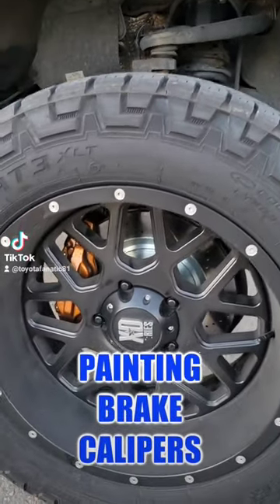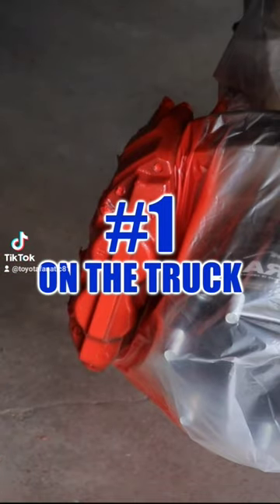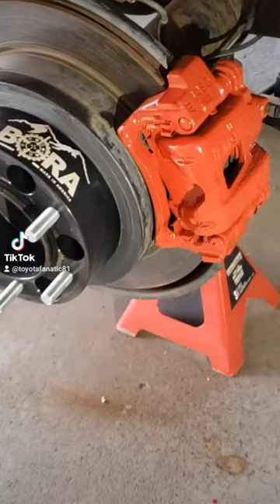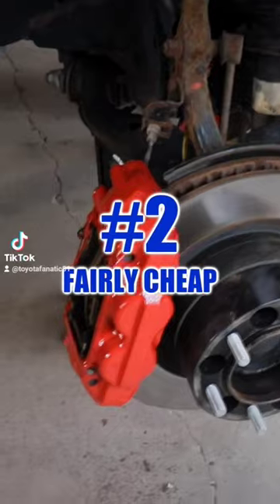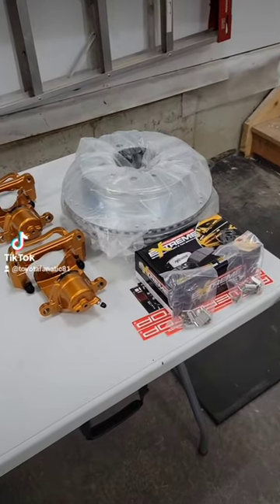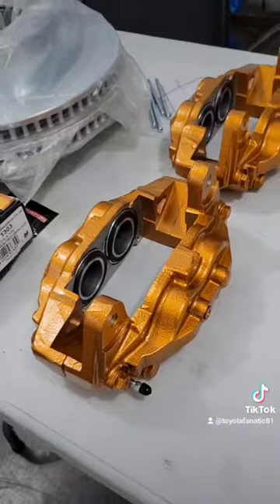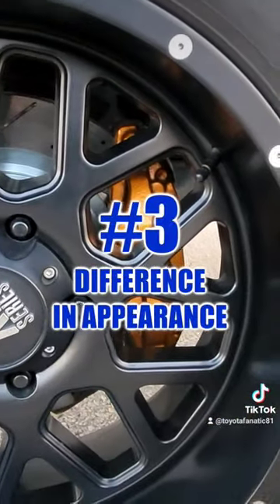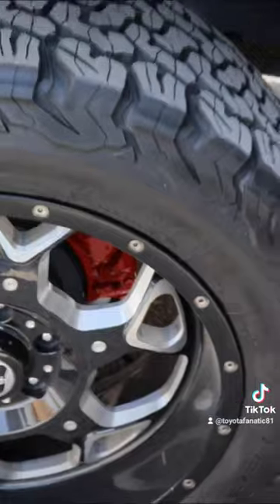Painting Your Brake Calipers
Painting your brake calipers can be one of the CHEAPEST, yet MOST SATISFYING mods you can do on your truck. Head to the toyotaFANatic81 channel on YouTube and check out BOTH caliper painting videos!